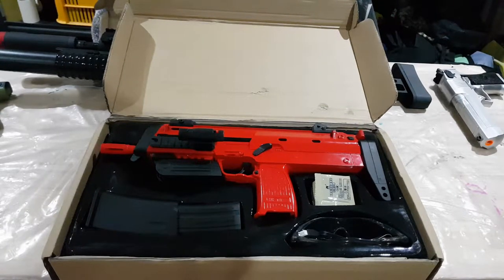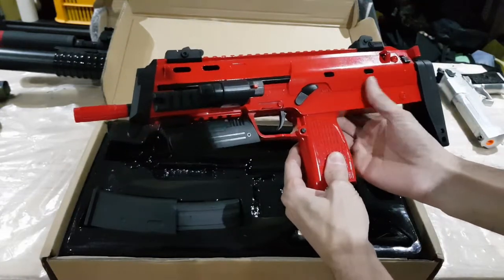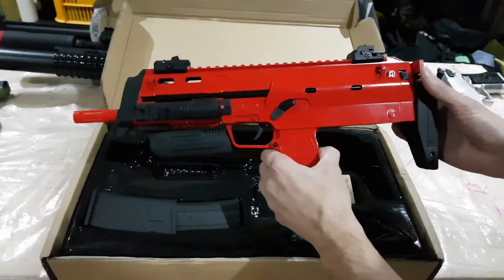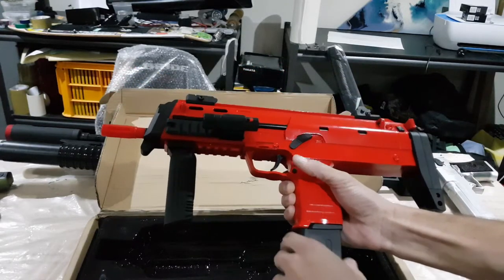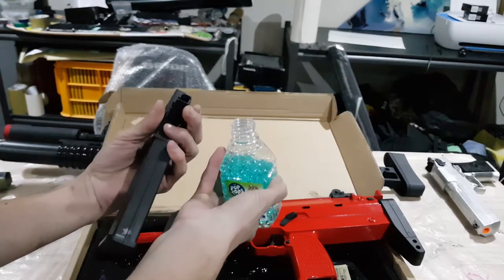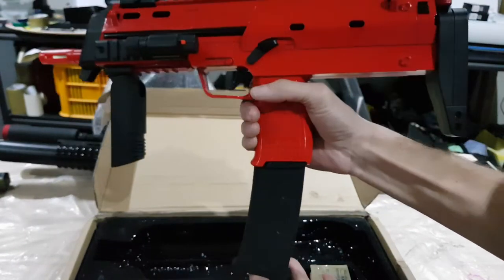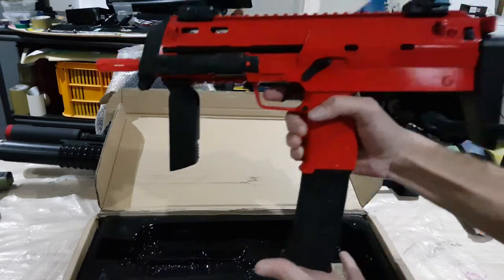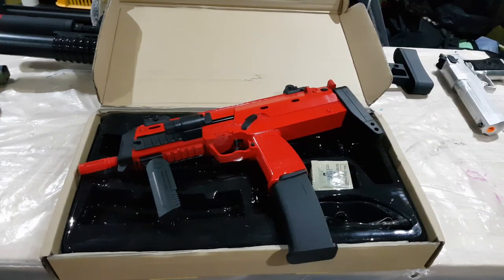HK MP7 gel blaster review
Review of the HK MP7 machine pistol gel blaster